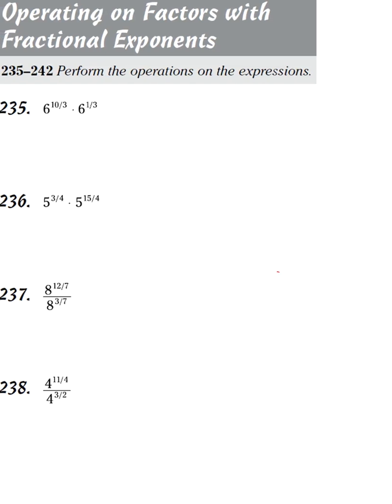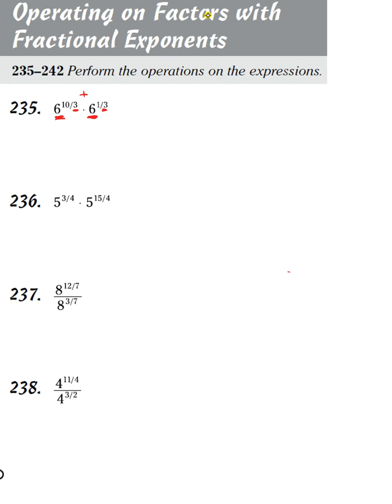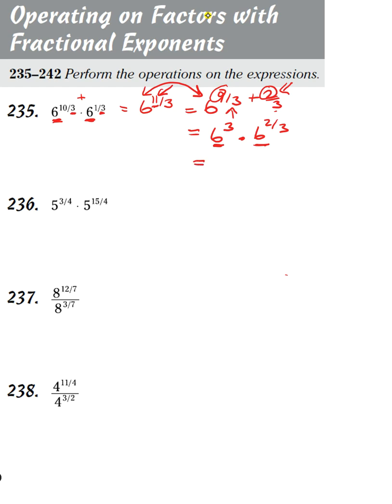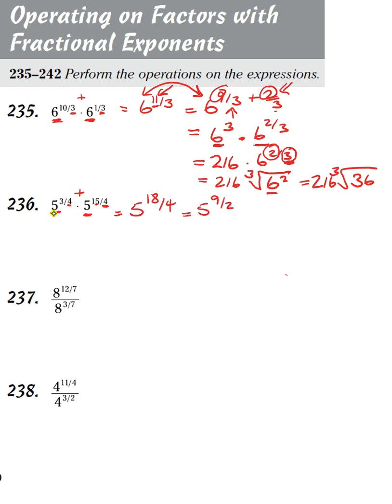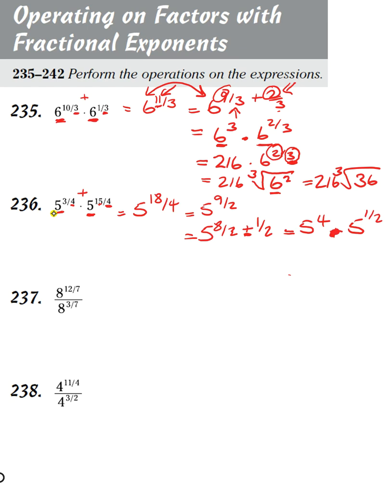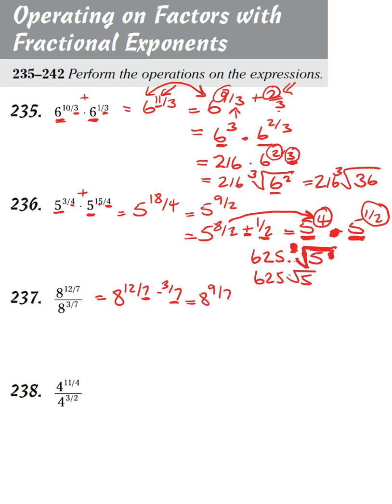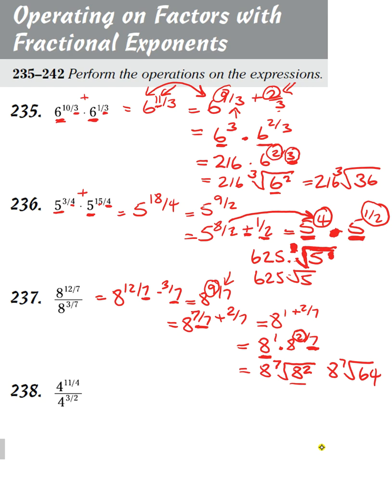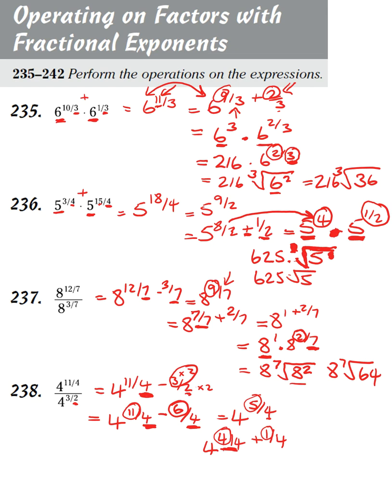ALGEBRA I Operating on Factors w Fractional Exponents